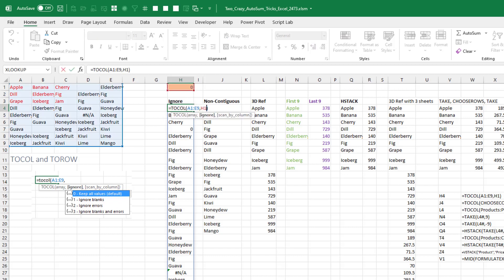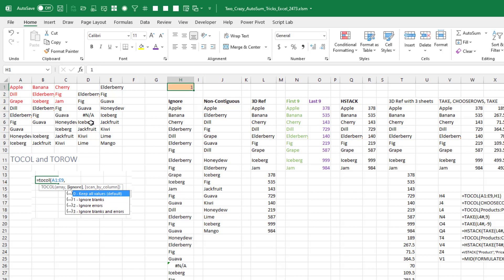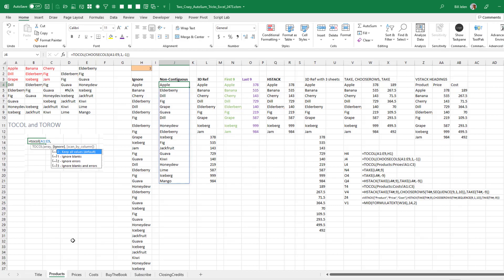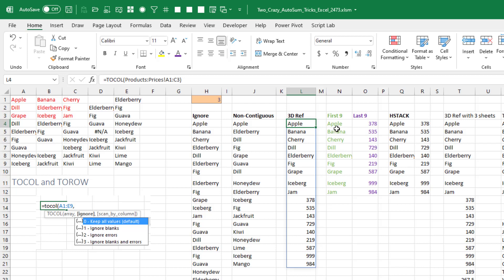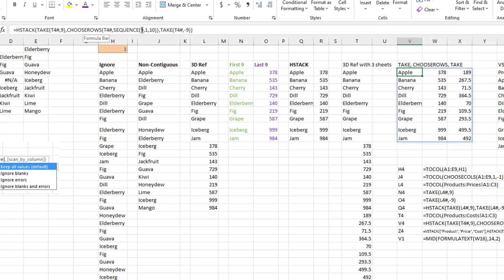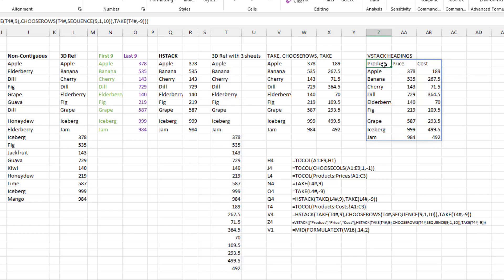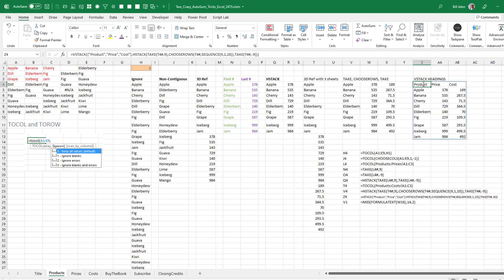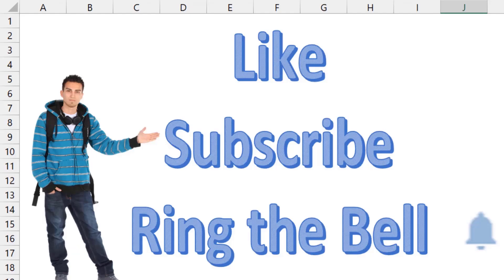Excel - TOCOL Function Handles 3D References And Ignores Errors - Episode 2474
Microsoft Excel Tutorial: Today, a deeper dive into the new Excel functions TOCOL and TOROW.

Welcome to another exciting video from MrExcel! In this video, we will be taking a closer look at the new functions TOCOL and TOROW. These functions allow us to take a rectangular range or an array and unwind it into a single column or row, respectively. But that's not all - there's more to these functions than meets the eye!

In our previous video, we discussed the ignore argument in TOCOL and how it can be used to ignore blanks. However, there are actually three options available - 1 to ignore blanks, 2 to ignore errors, and 3 to ignore both blanks and errors. This can be incredibly useful when working with large datasets that may contain errors or blank cells. By using the ignore argument, we can easily filter out these unwanted values and focus on the data that is relevant to our analysis.

But that's not the only trick up TOCOL's sleeve. Did you know that it can also work on non-contiguous ranges? That's right - you can use the CHOOSECOLS function to select specific columns from a range and TOCOL will still be able to unwind it into a single column. This can be a game-changer when working with complex datasets that require data from multiple sources.

Now, let's talk about 3D references. This is where things get really interesting. With TOCOL and TOROW, we can now work with 3D references and manipulate the data in ways that were not possible before. In this video, we will show you how to use these functions to extract data from multiple sheets and combine them into a single column or row. This can be incredibly useful when working with large datasets that are spread across multiple sheets.

But wait, there's more! We will also show you how to add headings to your data using a combination of VSTACK and array constants. This will give your data a more organized and professional look, making it easier to analyze and present. These new functions are truly a game-changer and we can't wait to see how they will be used in the future.

So there you have it - a closer look at the new functions TOCOL and TOROW. We hope you found this video informative and helpful.

(0:00) Ignore errors with TOCOL
(0:46) Non-contiguous ranges with TOCOL
(0:56) 3-D Ranges with TOCOL
(1:26) Using TAKE and HSTACK
(2:01) VSTACK for Headings
(2:54) Clicking Like really helps the algorithm

This video answers these common search terms:
Adding headings to data in Excel using array constants
Combining and manipulating data using TAKE, HSTACK, and VSTACK functions
Excel functions TOCOL and TOROW explanation
Ignoring blanks and errors in Excel functions
MrExcel netcast on Excel functions and features
Overview of the 14 new functions in Excel introduced by the Calc team
Practical uses of TOCOL and TOROW functions in Excel
Questions and comments on the video about TOCOL and TOROW functions
Setting up data with 3D references in Excel
Using CHOOSECOLS in Excel to select non-contiguous ranges
YouTube tutorial on TOCOL and TOROW functions